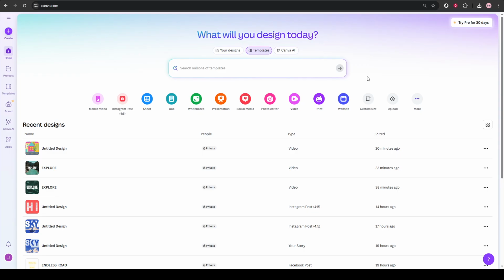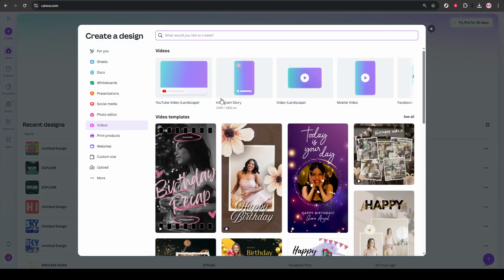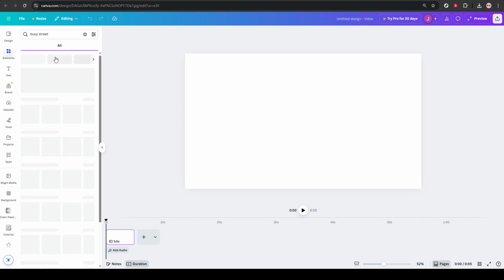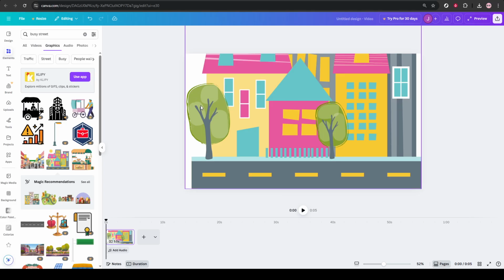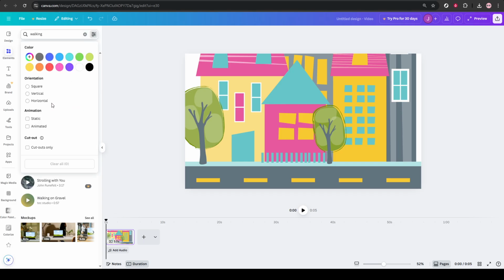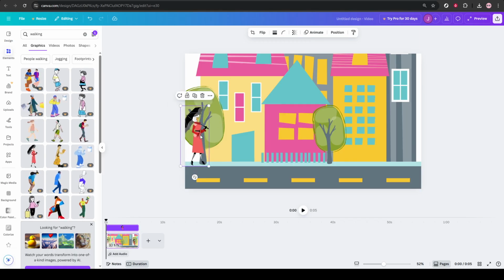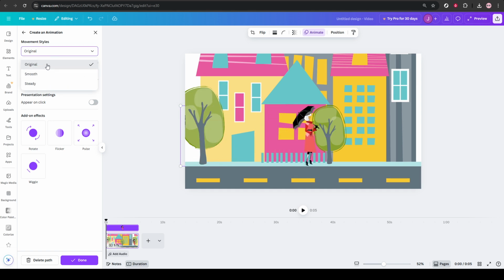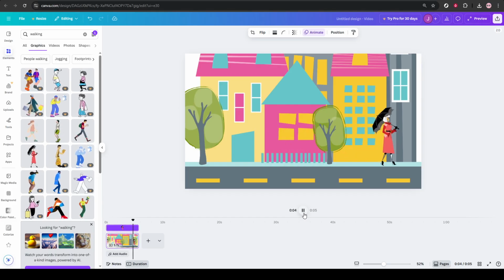How to create cartoon animation videos in Canva